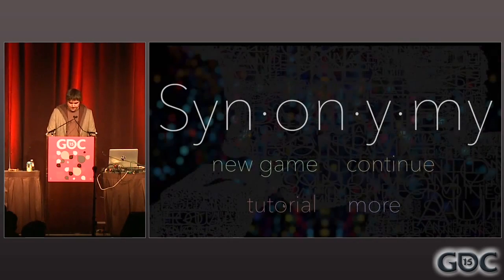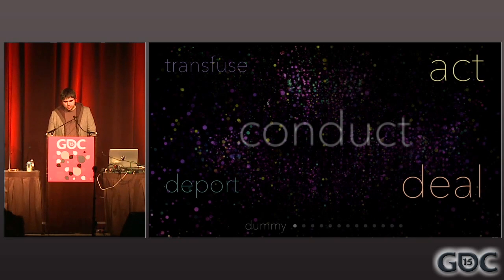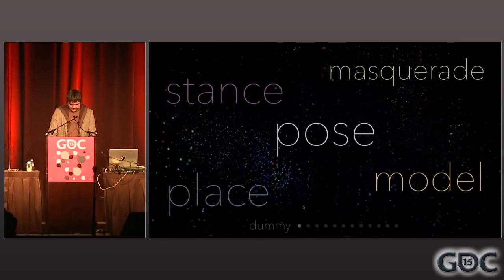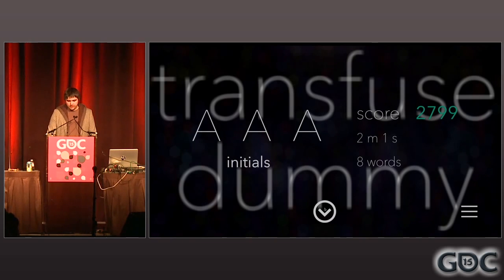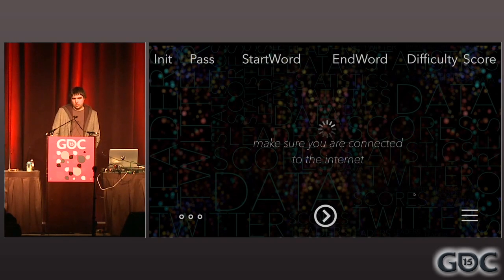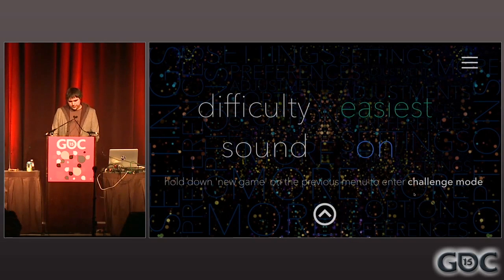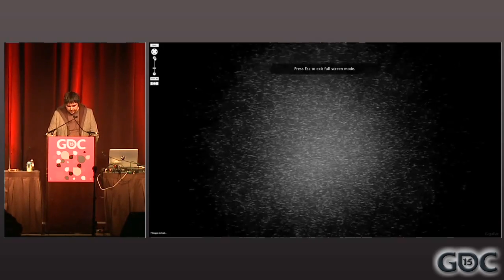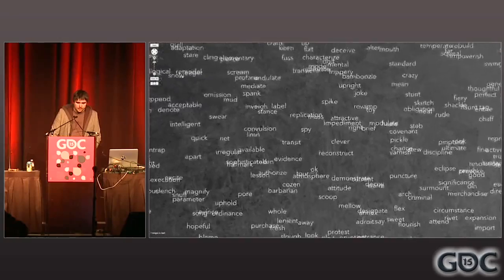Experimental Gameplay Workshop 2015: Synonymy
As part of the Experimental Gameplay Workshop for 2015, Christopher Cinq-Mars Jarvis presents Synonymy, a word game narrated by Richard Dawkins.

Synonymy is a non-profit, educational word game narrated by Richard Dawkins where players are challenged to find a path between random words through their network of synonyms. By taking the synonym of a word, and then a synonym of that synonym, and so on, you can ultimately arrive at any other word in a language.

Featured at E3 through IndieCade and in the Experimental Gameplay Workshop at GDC

The game supports multiplayer, and weekly challenges in which users can compete globally on set start and end words. Every time a path is uncovered by a user, it is tweeted from @synonymygame and posted to our Facebook page. ALL profits go to educational charities.

Synonymy is the first game by filmmaker Christopher Cinq-Mars Jarvis and is narrated by world-renowned author and biologist, Richard Dawkins.